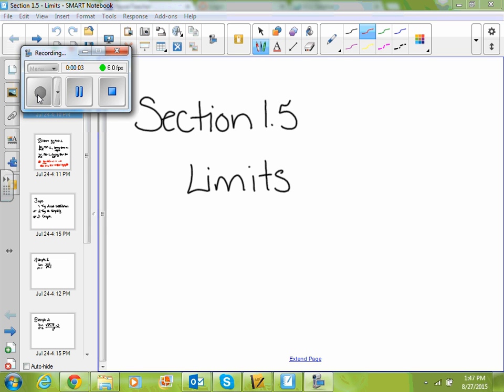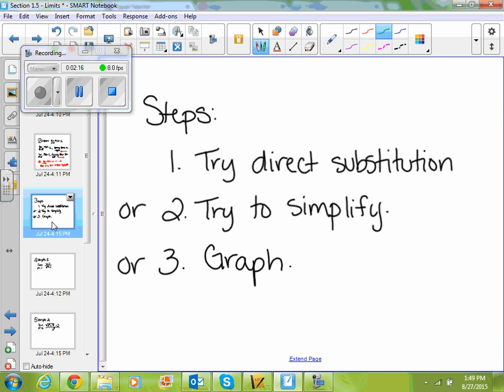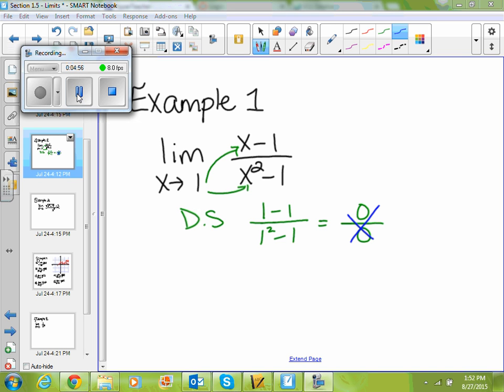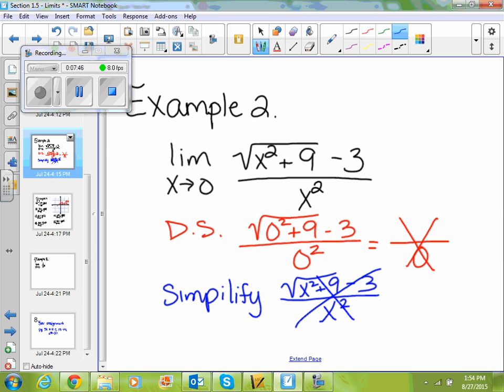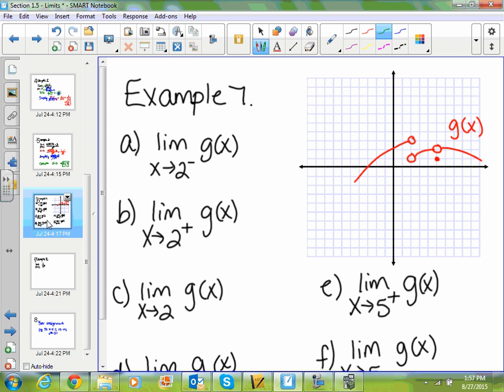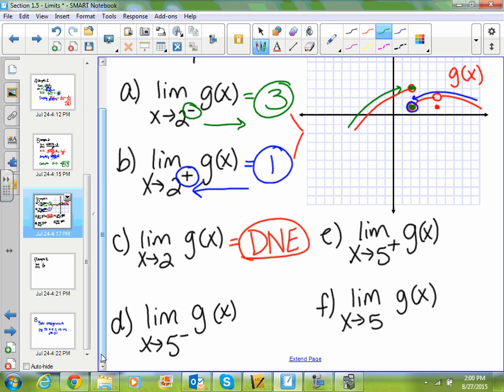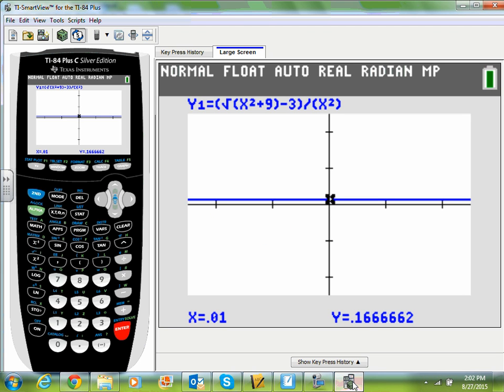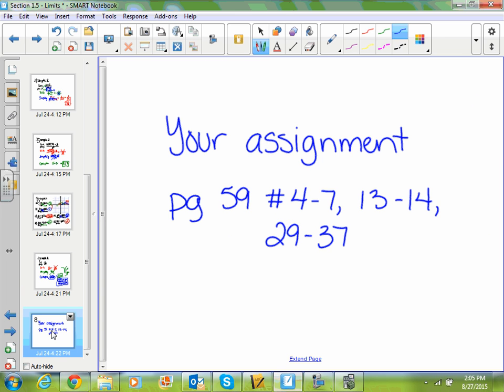Calculus 1.5 Limits